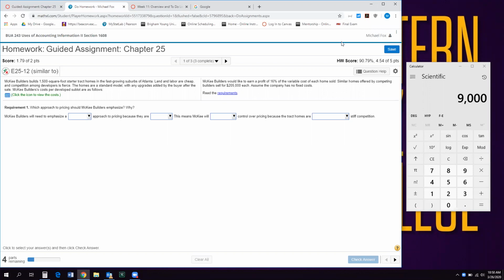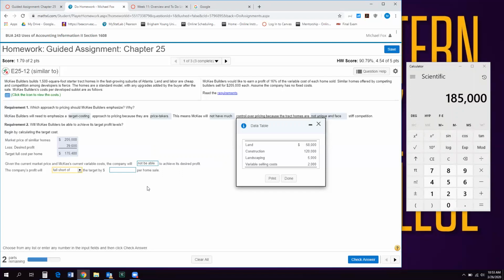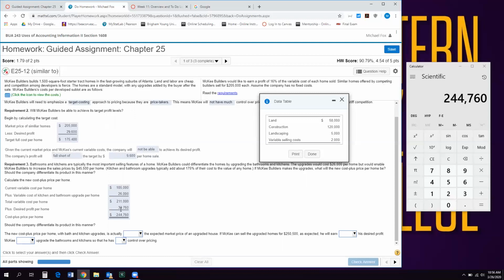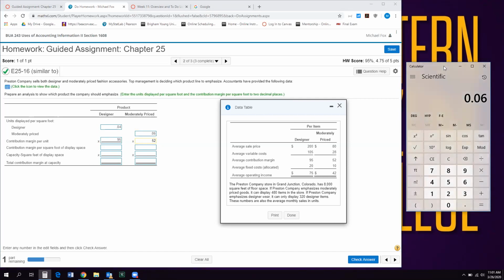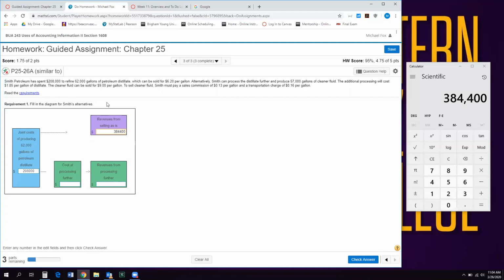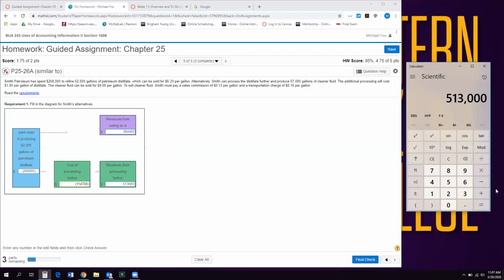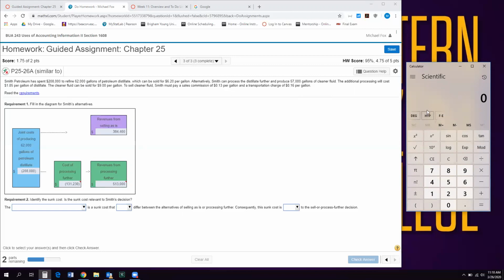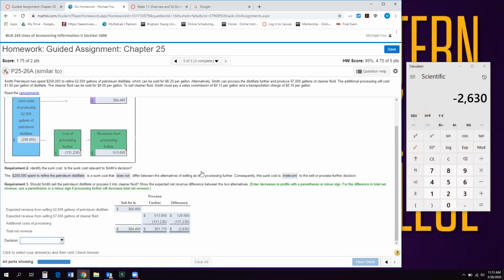BUA 243 Chapter 25 Guided Problem